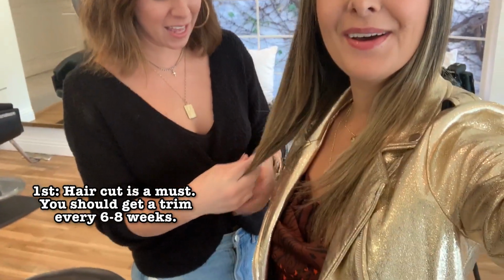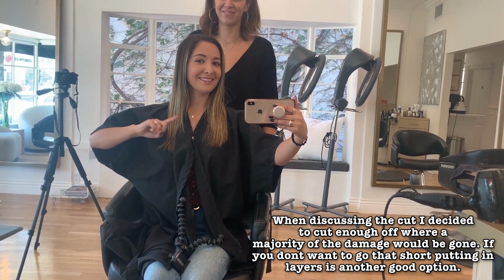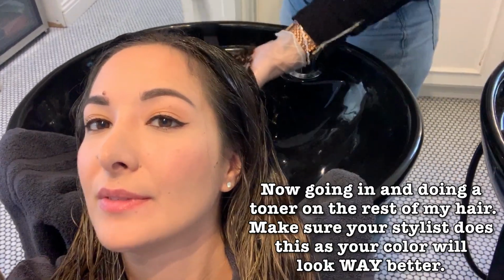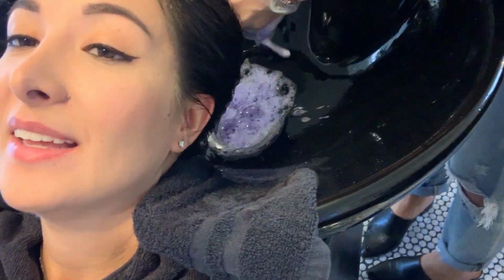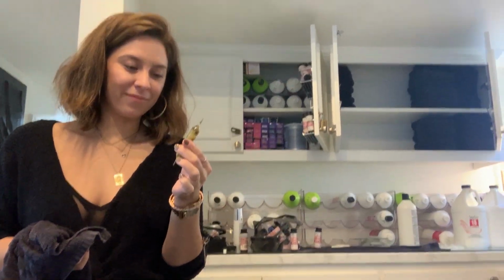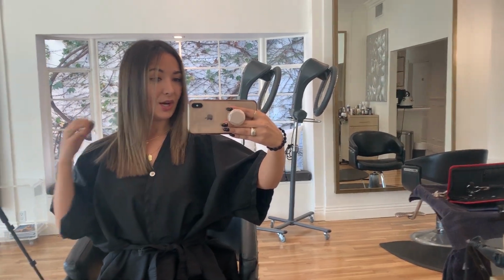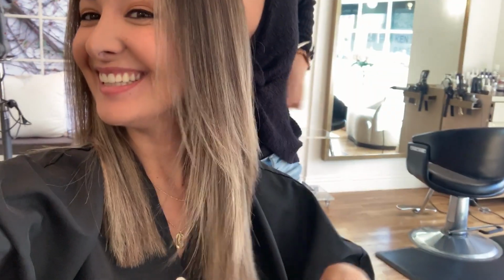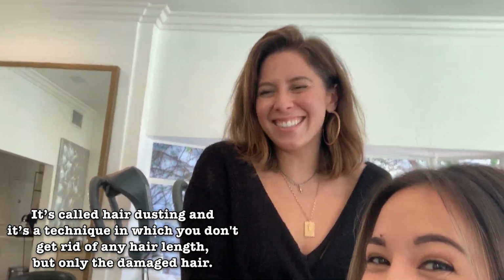How to fix Damaged Hair : Salon Edition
Damaged hair is the worse!  So I am going to show all of you how to fix damaged hair at the hair salon.  I'll also be sharing tips on what to ask for.

Hair Done By: Destiny Garcia